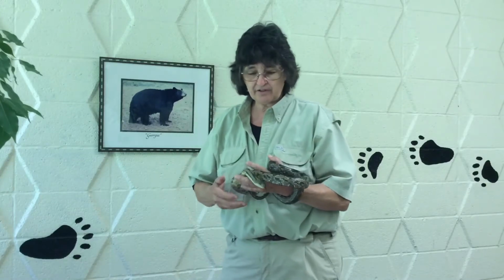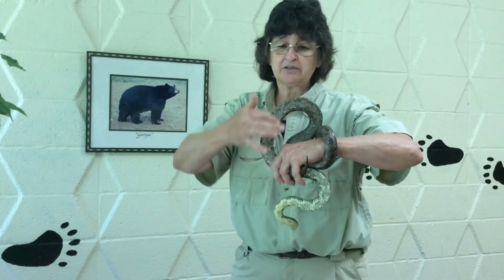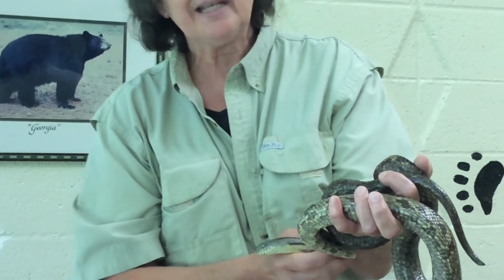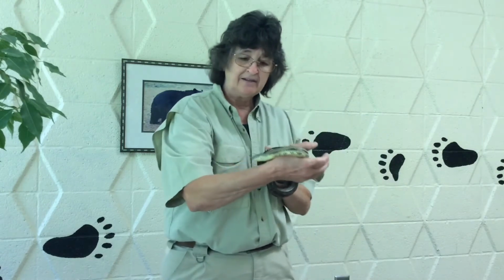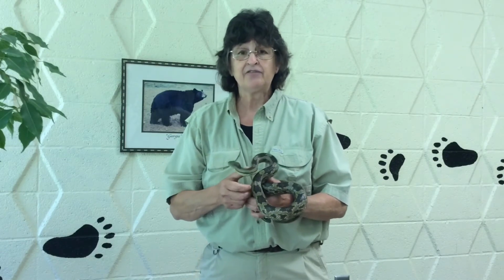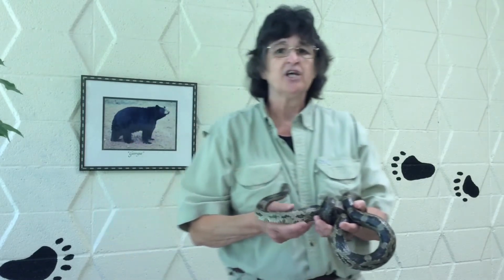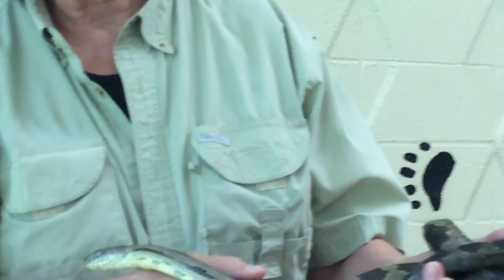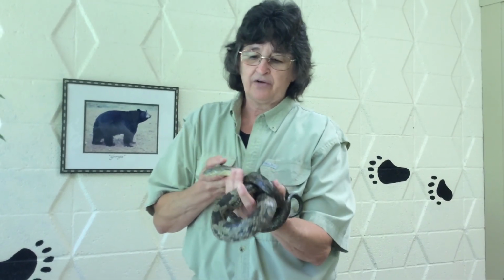Okefenokee Swamp Park- Rat snake Facts with Kathi Murray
Wildlife fun facts about rat snakes with Kathi Murray from the Okefenokee Swamp Park in Waycross GA